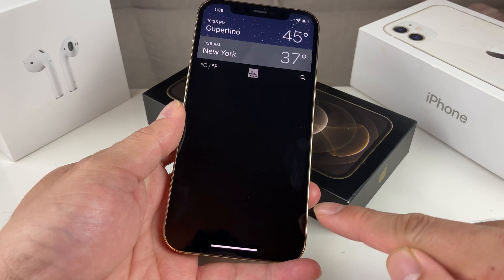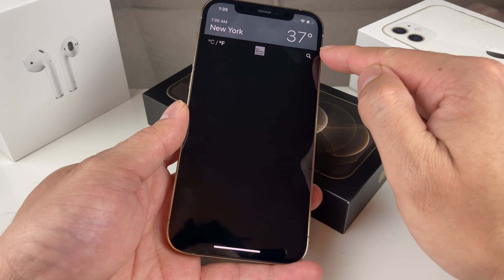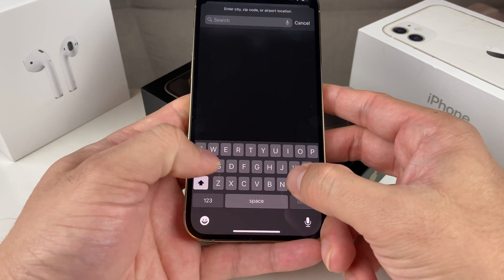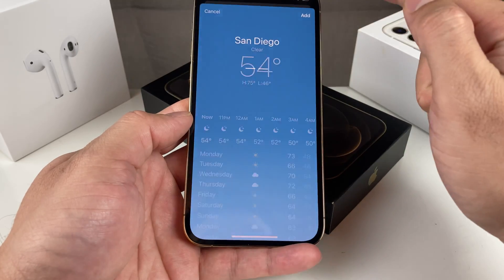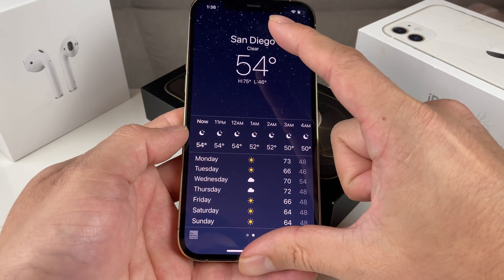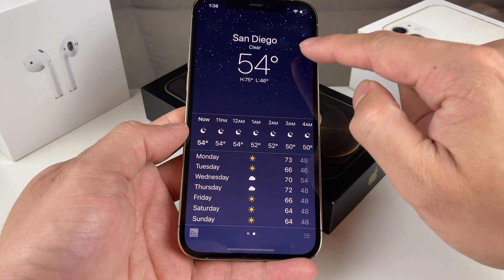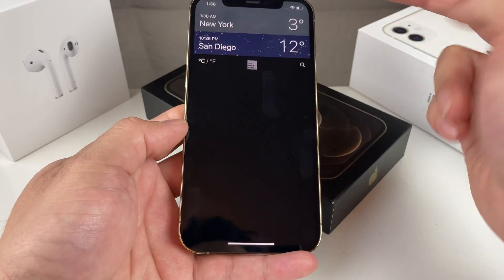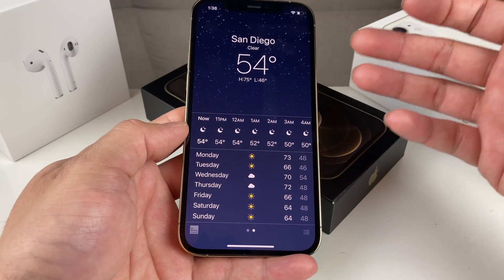iPhone 12 Pro How to Set / Change Location for Weather App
In this quick Apple iPhone 12 Pro tutorial series, we show you how to change location of the default location on the Weather apps. You can add multiple locations to track and how the Weather in different areas.